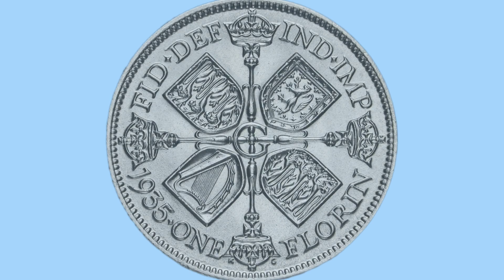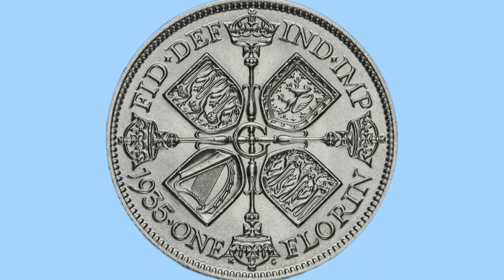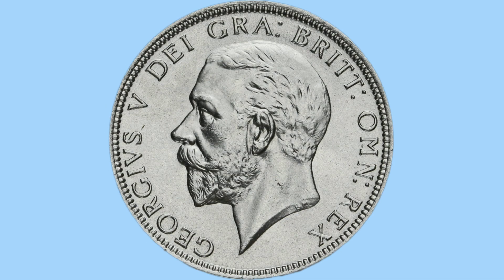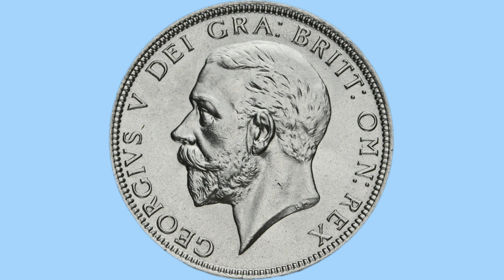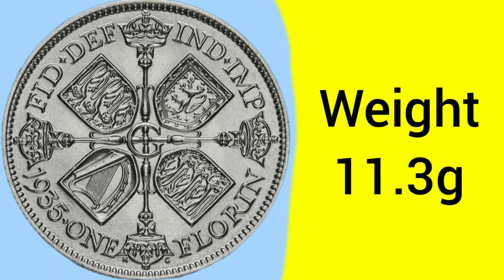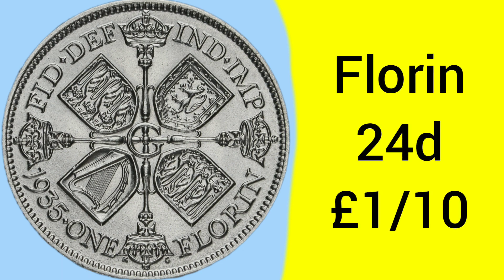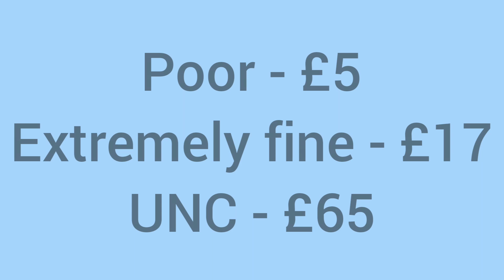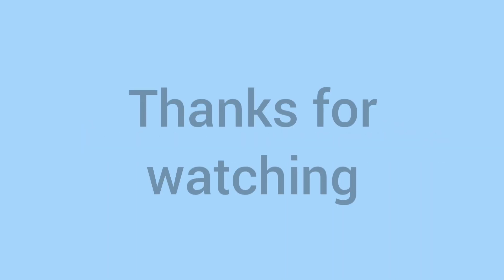All About The 1935 Florin